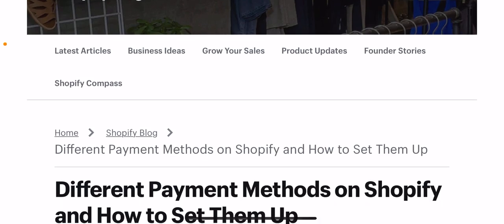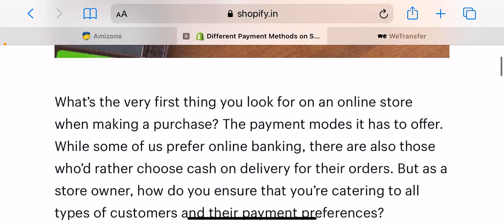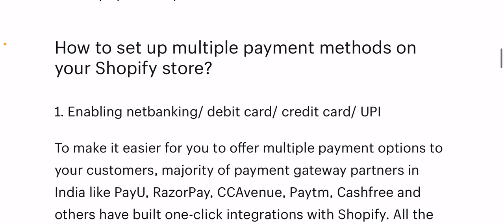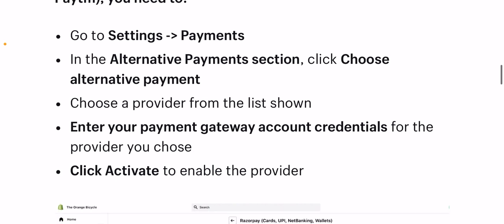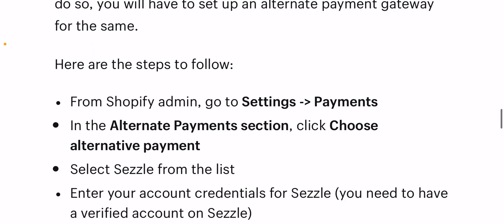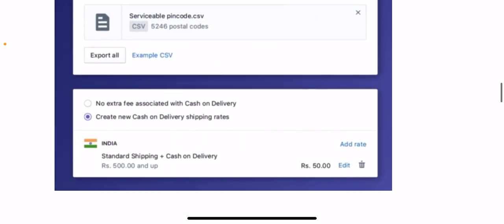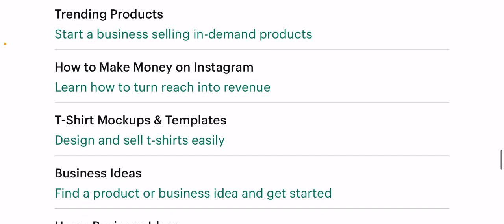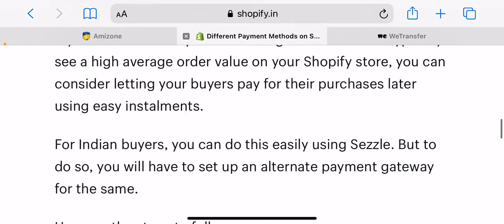How to Setup Shopify Payments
After setting-up shopify payments your customers will be able to make credit card payments on your store. To do so, you have to activate shopify payments in the settings. While setting up shopify payments you need to have your employer identification number and all the banking details.

Setting up payment mode depends on your region and you may need additional information. As soon as you create your shopify store you are automatically setting up all the major payments methods.